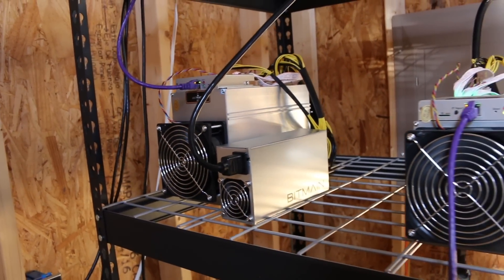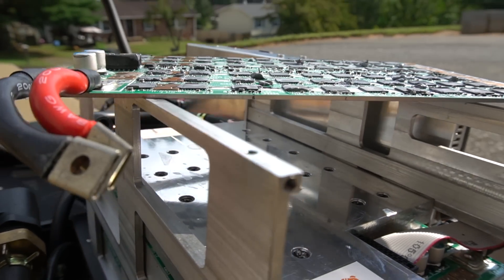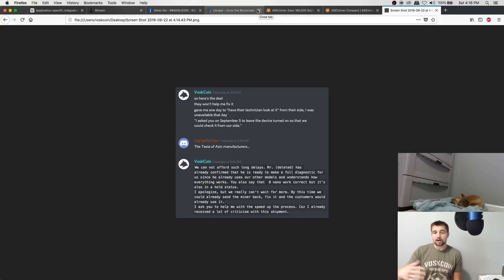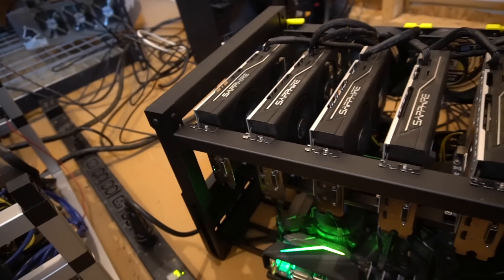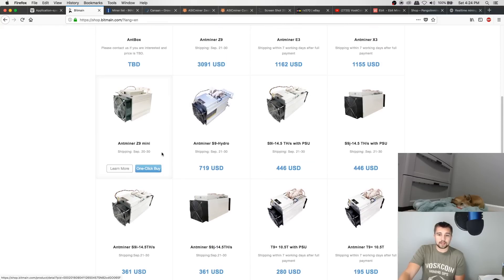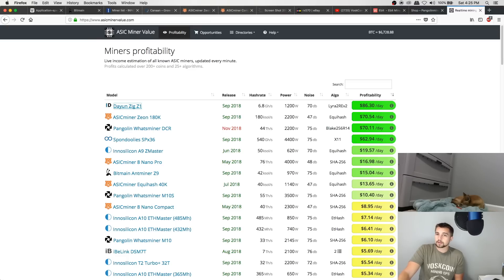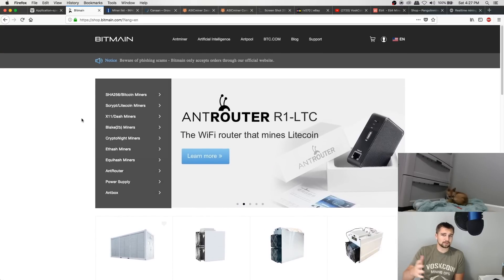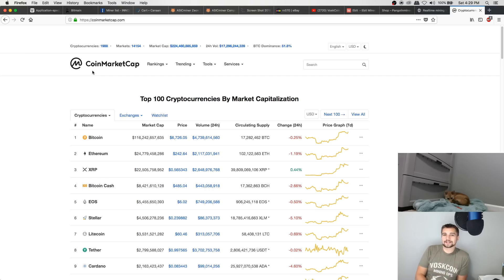What Is Cryptocurrency ASIC Mining? $20,000 ASIC Tear-Down | Who Makes ASIC Miners?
Lets tear down this $20,000 ASIC Miner and discuss just what exactly is an Application-Specific Integrated Circuit (ASIC) crypto miner and what are the top companies that produce and sell these devices?

Today we discuss ASIC mining in cryptocurrency, the top ASIC manufacturers such as Bitmain, Innosilicon, Canaan, Halong Mining, Ebang, Pangolin Whatsminer, Spondoolies, Dayun Zig Z1, ASIC Miner Co, and others. We open up over $25,000 worth of ASIC mining rigs, specifically the ASIC Miner Co Zeon as well as 8 Nano BTC and a Canaan 841 BTC asic miner.

BTC - 12PsgKuhcJrEqJbD3oMN7rcEcuyqyqRznL
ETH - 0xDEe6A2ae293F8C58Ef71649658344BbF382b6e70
ZEC - t1ZoVF5t75NahSAfuwpcyHA8uzkPyocXpJZ
ZEN - znb1iNFP6VctF2AhXLXtMsSjP7emvYDmeXR
Loki - LScbLXmws9RA4SXVz5GhGm3N2YfKShw6MQGeyAjYc3bE5nYHUw3UUWxgKGN8kCnWQkfZEGN1PBxX7Zky3aVJSpGxTZTuDLB
XMR - 484HoyS4h2fenvLKQkuUV7FwnJaGK8LMX43tiJ3UZdVU53d2MxFiQ1jbSfyorsXZVs1SvoPVh4nipjd7b4GVgFGmCgygdpV
Doge - DHgX7vJjBsmYcB1GgubGtu3TVJkqQgCG6B